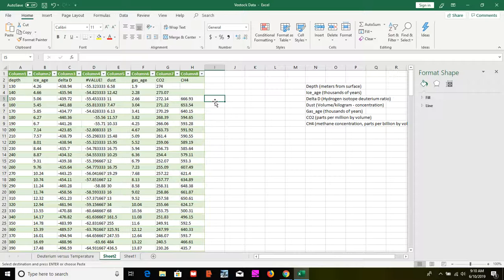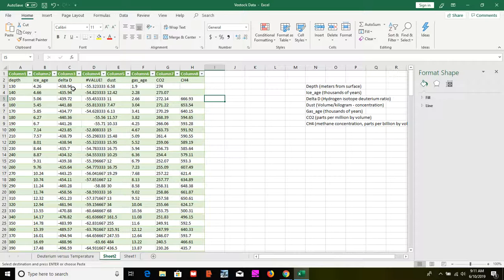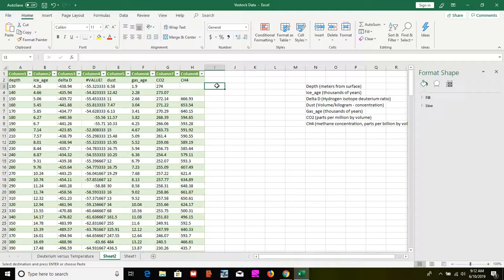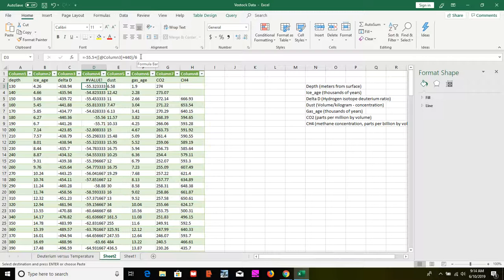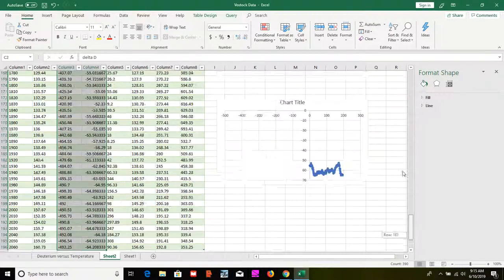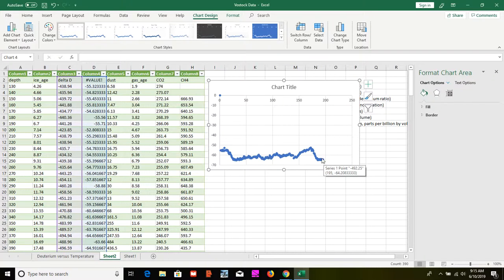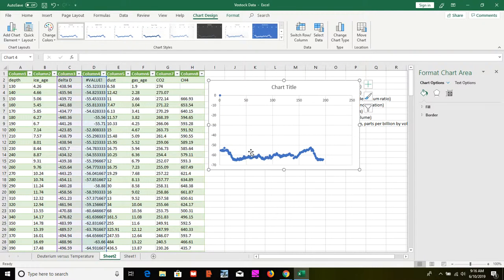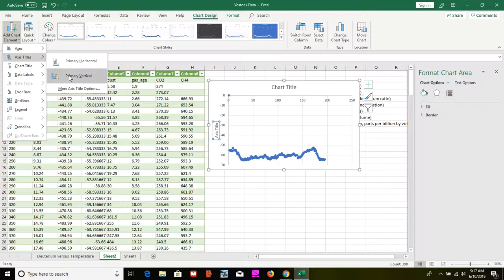Jun 10, 2019 9:18 AM